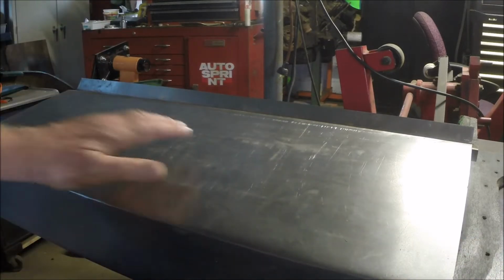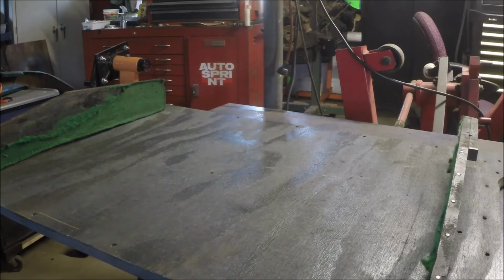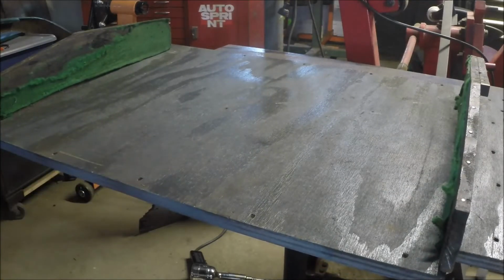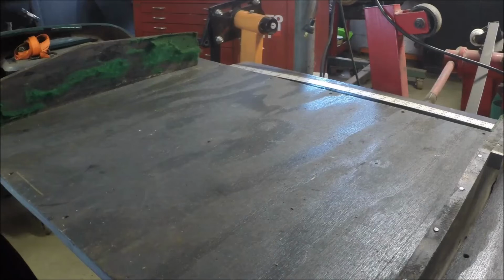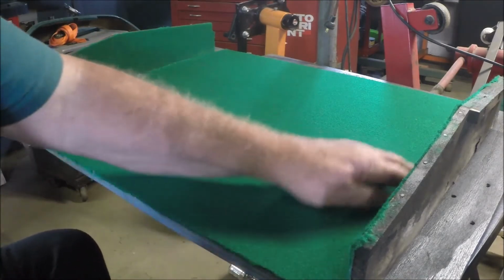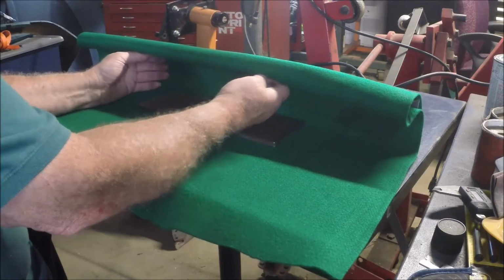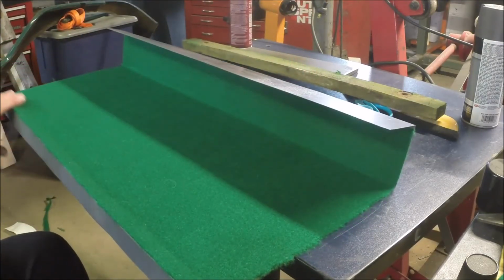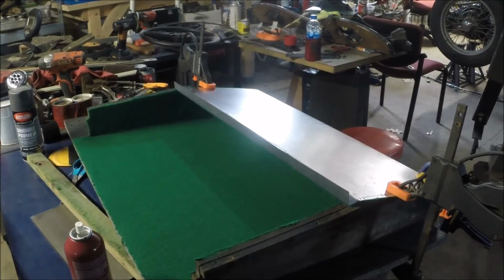1947 MG TC Rebuild Episode 45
More work on the side curtain box